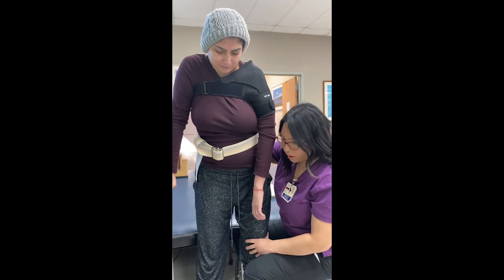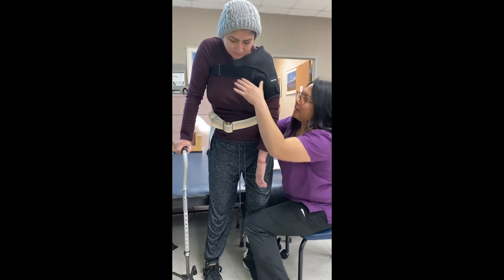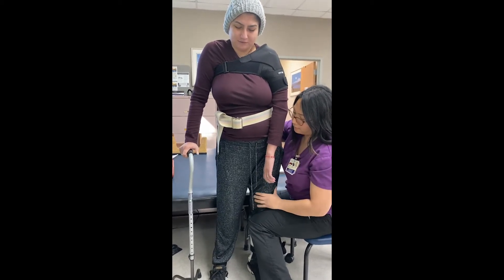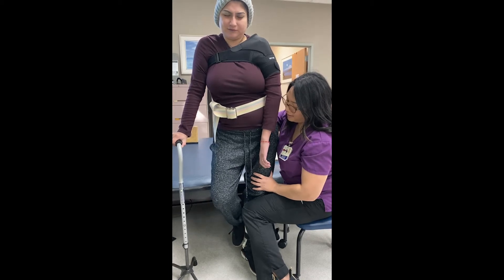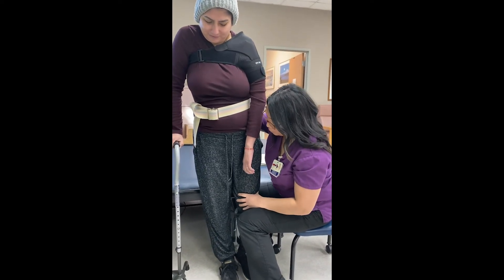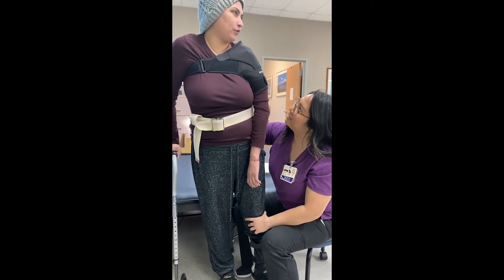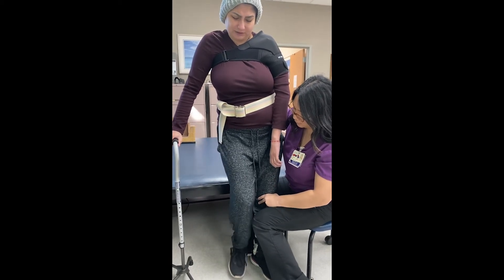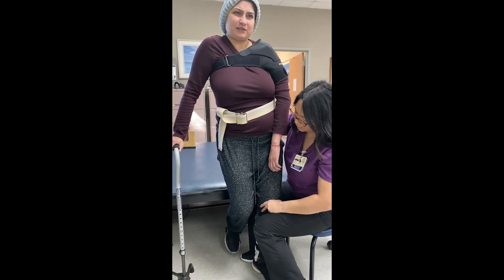Katie Armenta's Stroke Recovery | Ballard Rehabilitation Hospital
Katie never expected to have a stroke at just 29-years-old. When she did, it was crucial for this single mother of three boys to regain her function and independence. That brought her to Ballard Rehabilitation Hospital for her stroke recovery.

Ballard Rehabilitation Hospital is one of the nation’s leading rehabilitation hospitals, offering innovative care and treatment to adults and children with physical disabilities and chronic disabling conditions.

Founded in 1972, Ballard Rehabilitation Hospital is conveniently located in the Inland Empire and offers high-quality care in a supportive environment. We accept referrals from across the nation and around the world. Our highly educated and compassionate staff provides a comprehensive range of inpatient and outpatient rehabilitation care. We assess and address the needs of each patient and family, from preadmission to community reintegration.

Ballard Rehabilitation Hospital is accredited by The Joint Commission and the Commission on Accreditation of Rehabilitation Facilities (CARF) and is a California Children’s Services (CCS) paneled provider.